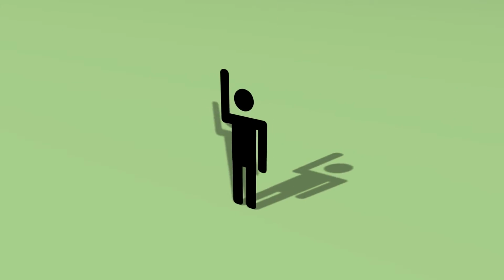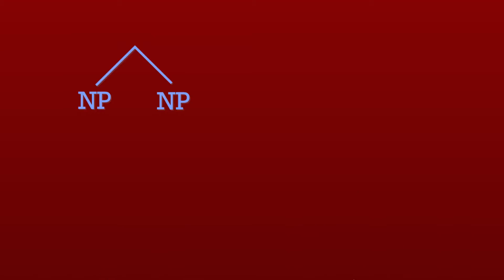11-411 Final Report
Group Staplerisation's final report for 11-411 project